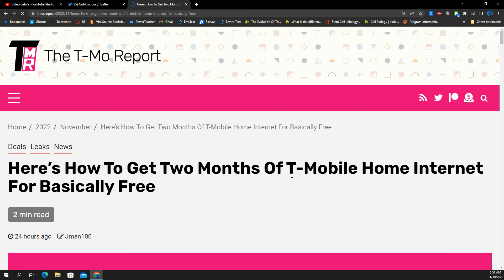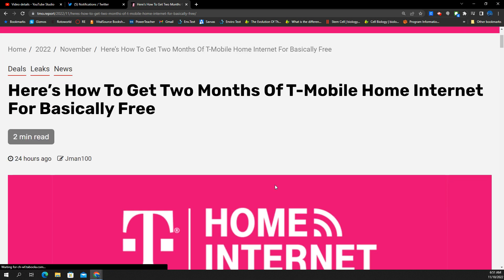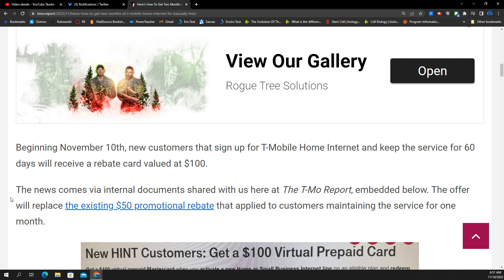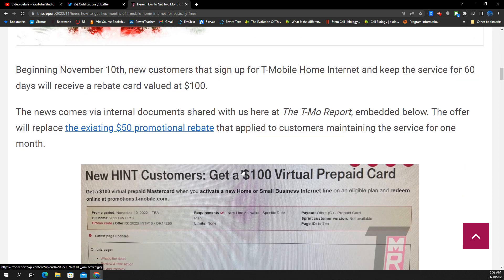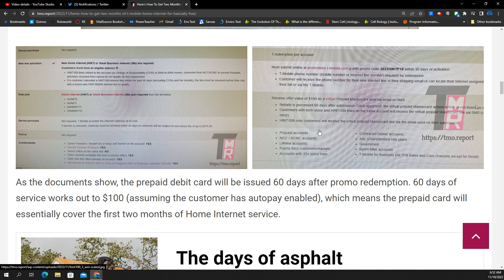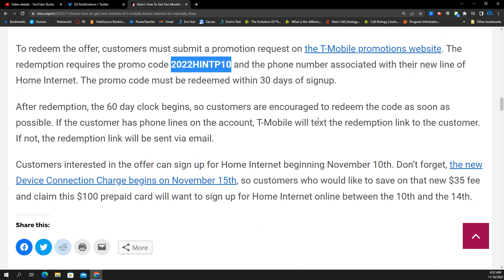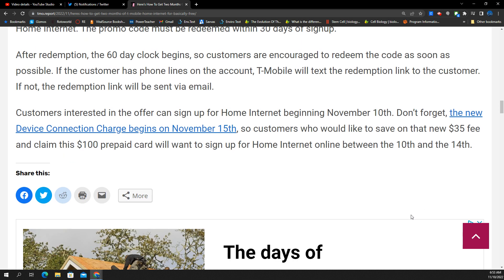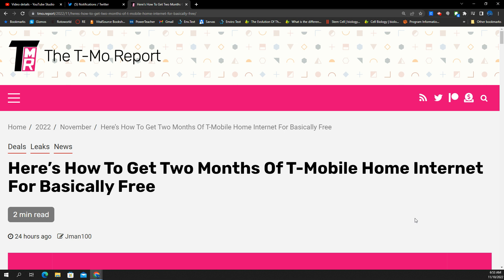FREE T-Mobile Home Internet For 2 Months! 😳 WOW! 🔥